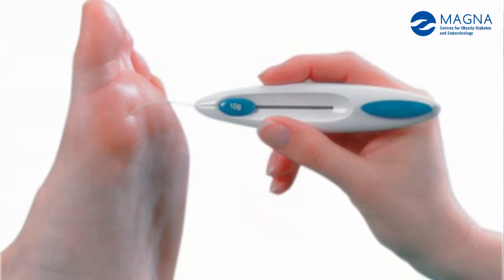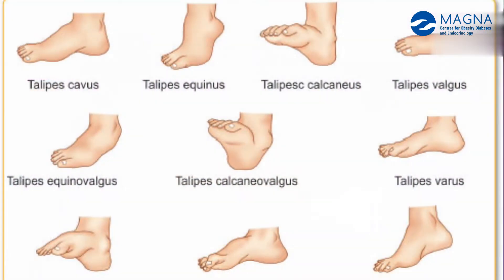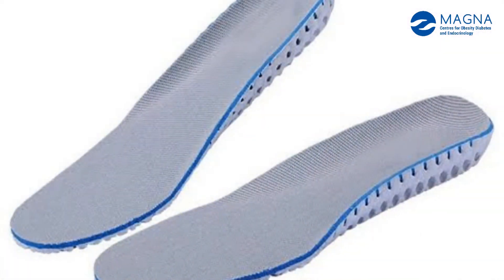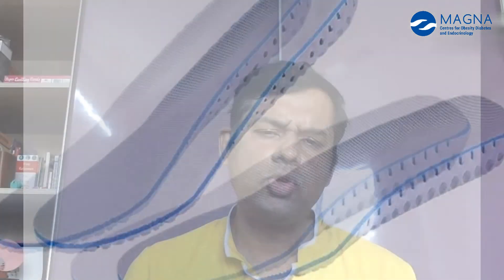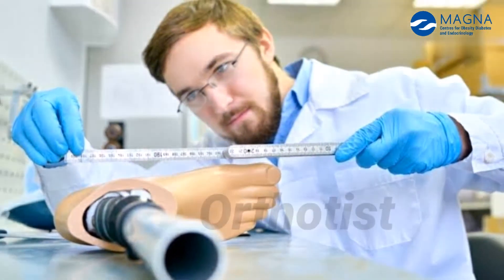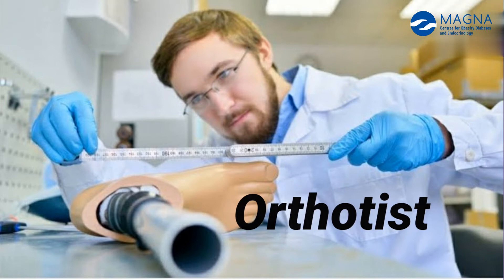ಮಧುಮೇಹ ರೋಗಿಗಳಿಗೆ ಸರಿಯಾದ ಮಧುಮೇಹ ಪಾದದ ಉಡುಗೆಯನ್ನು ಹೇಗೆ ಆರಿಸುವುದು?footwear for diabetic patients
For Appointments
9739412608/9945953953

Hyderabad : H.No. 8-2-293/82/F/C, Plot No. 21, 1st Floor, Road No. 9, Filmnagar, Jubilee Hills, Hyderabad - 500 033

Bangalore : 703, 30th Main BTM 2nd stage, Bengaluru, Karnataka - 560076

Magnic Clinic - Chennai
Old No. 09, New No. 12, 18th Avenue, Ashok Nagar
(Near Ashok Nagar Metro Station), Chennai - 600 083

Tanuku : No. 35-42-10, Railway Station Road, Venkatarayapuram, Tanuku, Andhra Pradesh 534 211

Manikonda : 5, Lanco Hills Rd, Sri Laxmi Nagar Colony, Manikonda Jagir, Telangana 500089

West Marredpally : B, 3-6-100, 9, Shiva Rama Krishna Colony Rd, LANE OPP. HDFC/ UTI BANK, West Marredpally ,

Himayatnagar : Sai Datta Arcade, Unit 103, FIRST FLOOR, Himayatnagar, Hyderabad, Telangana 500029